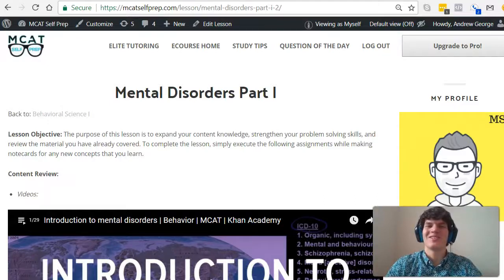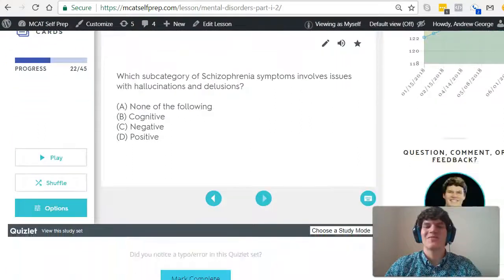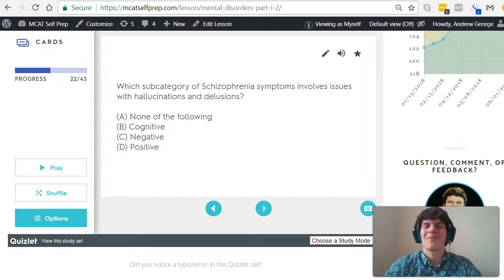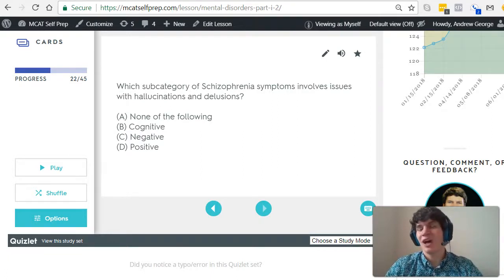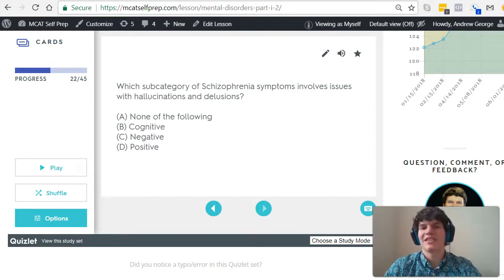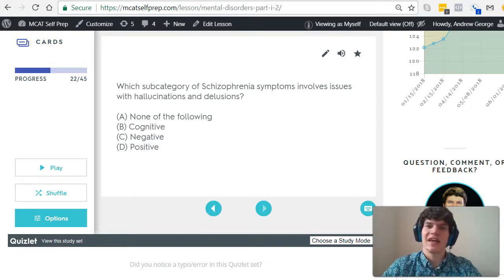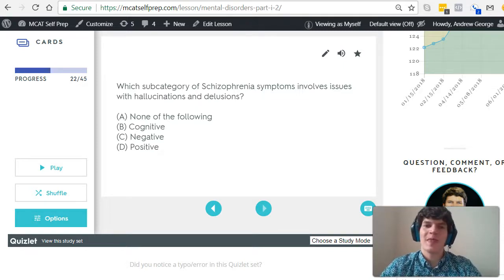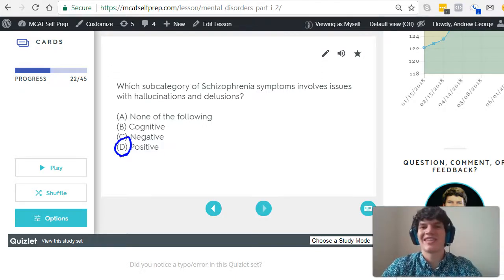MCAT Question of the Day: Cognitive, Negative, and Positive Symptoms of Schizophrenia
In this MCAT Question of the Day, we will be talking about cognitive, negative, and positive symptoms of schizophrenia. For more MCAT tips and Questions of the Day: